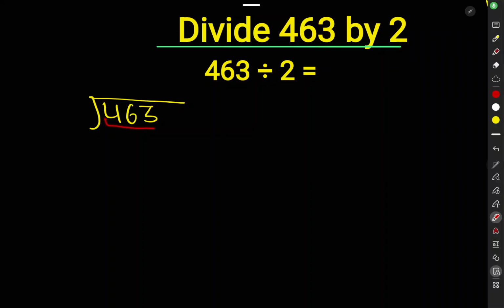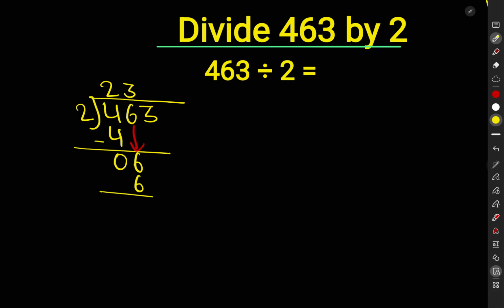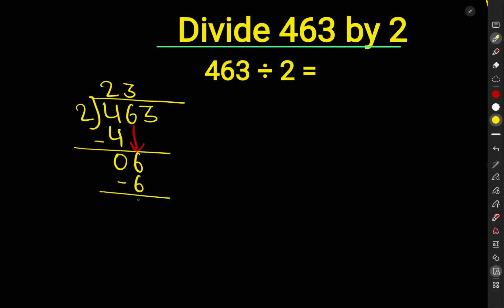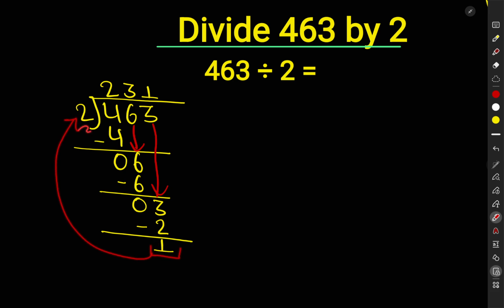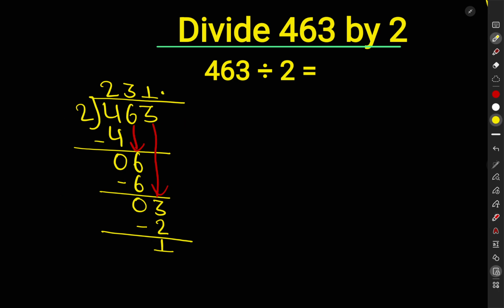463÷2 Divide 463 by 2 (Long division Method)